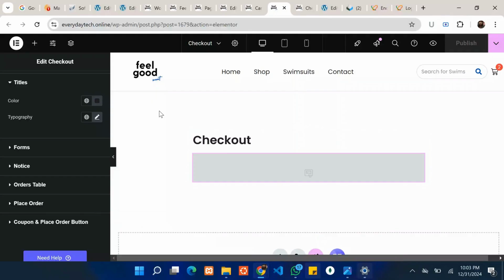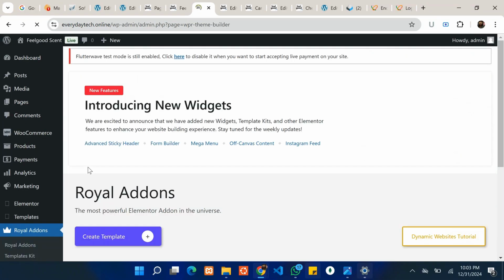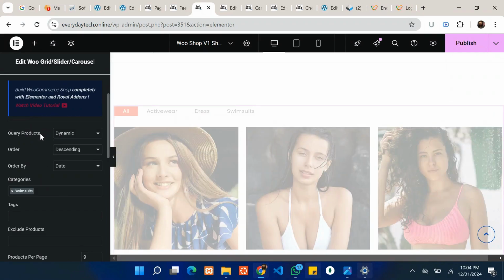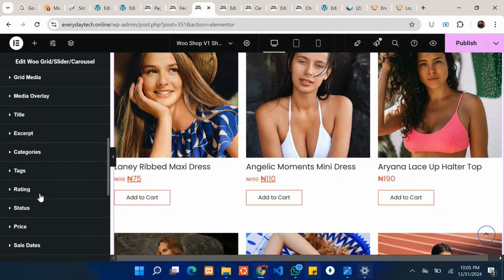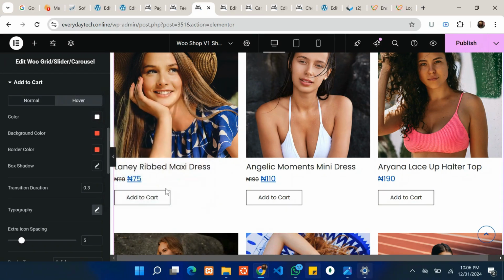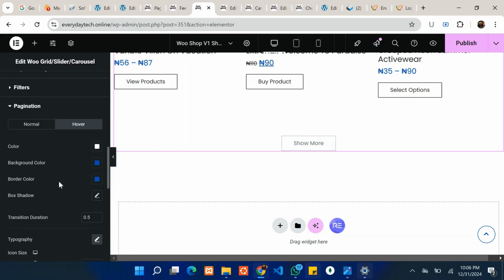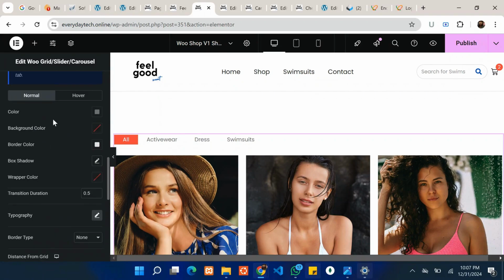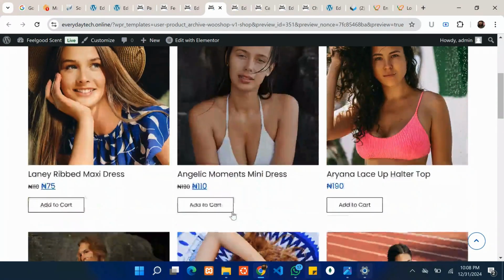How To Design An eCommerce Website(Complete Tutorial)- Part 8- Customize A Shop Page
We'll show you how to design and customize this crucial page to showcase your products effectively, enhance user experience, and drive sales.

In this video, you'll learn:

-How to customize the layout and appearance of your Shop Page.
-Techniques for displaying products in an engaging way.
-How to add filters and sorting options for easy navigation.
-Tips for optimizing product images and descriptions.
-How to integrate search functionality.
-Use plugins and themes to enhance your Shop Page's features.
-How to ensure responsiveness for mobile devices.

Make your Shop Page a powerful sales tool by creating a visually appealing and user-friendly browsing experience.